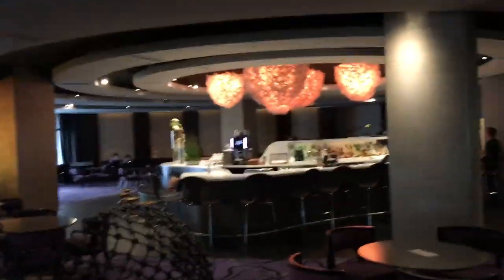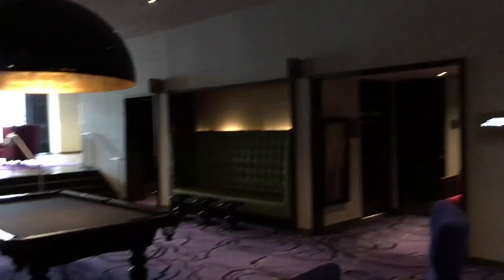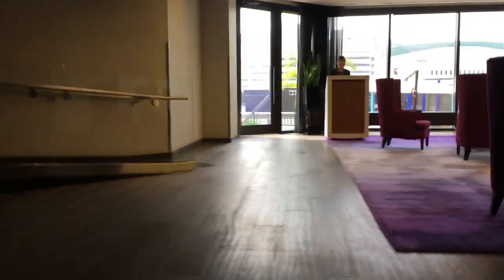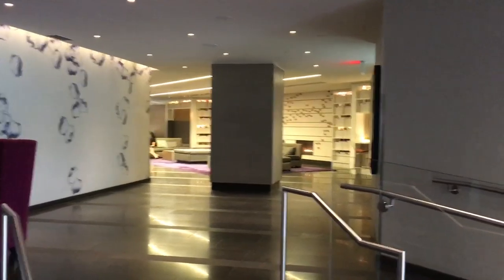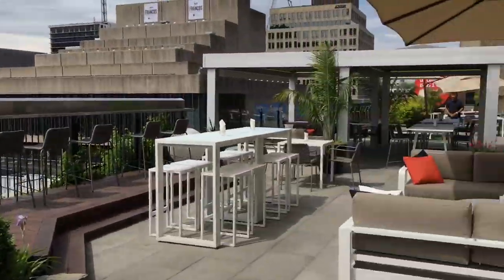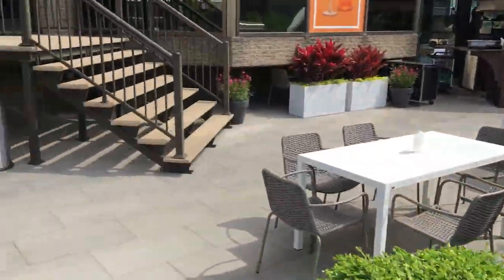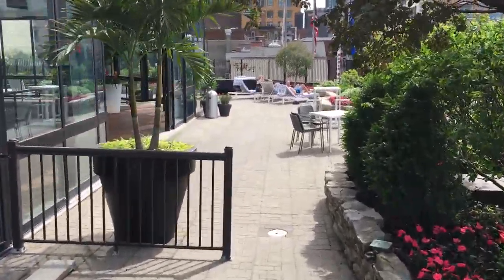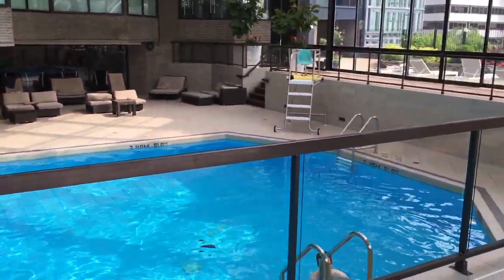CC 19: Getting to the terrace and pool